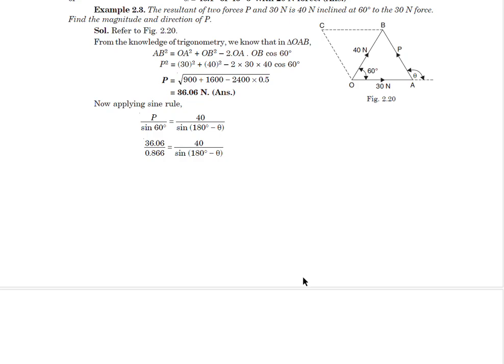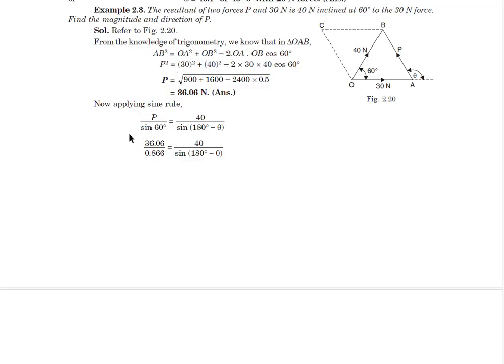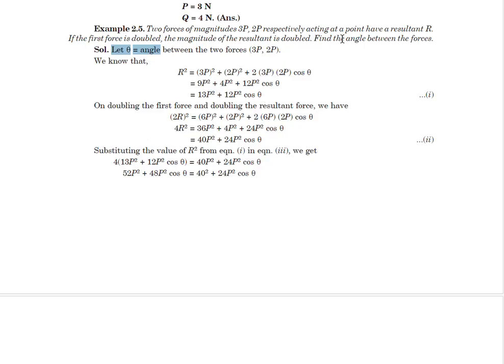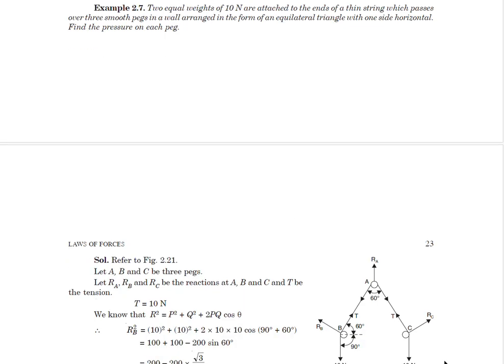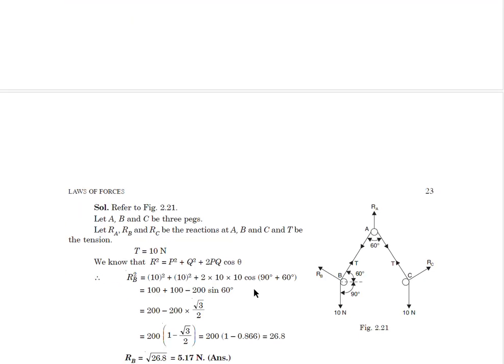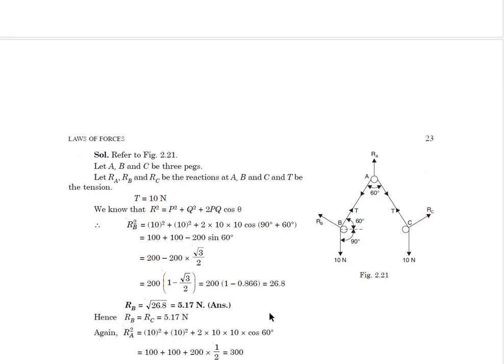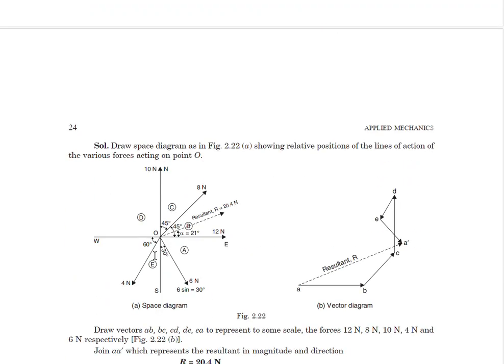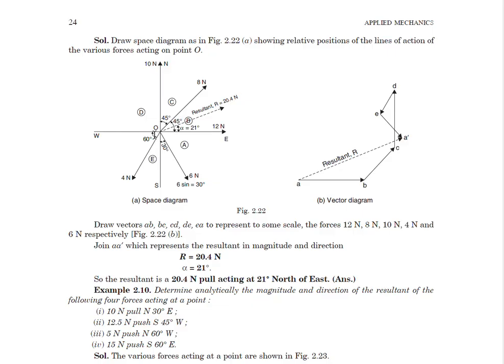1 3 solved examples 1